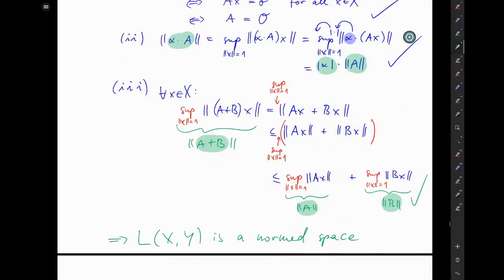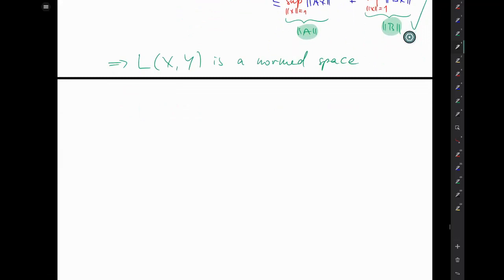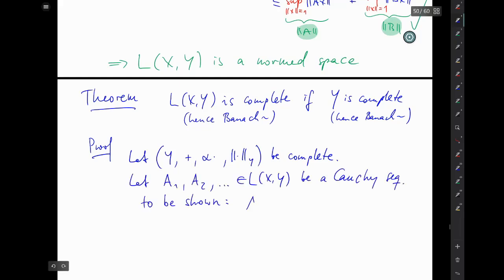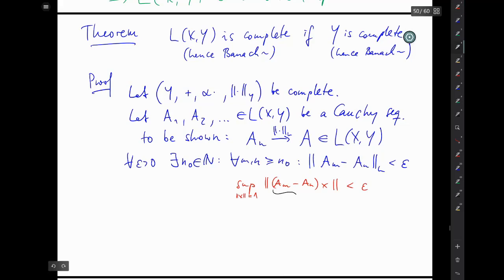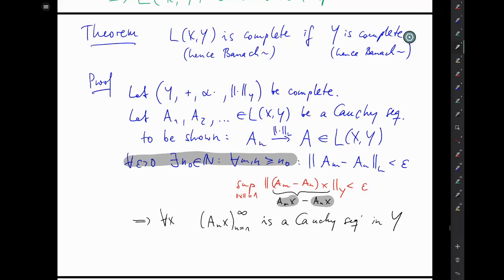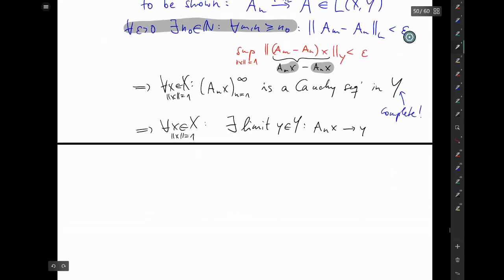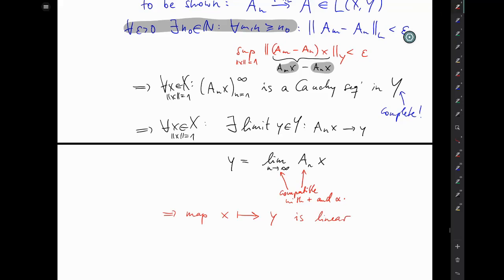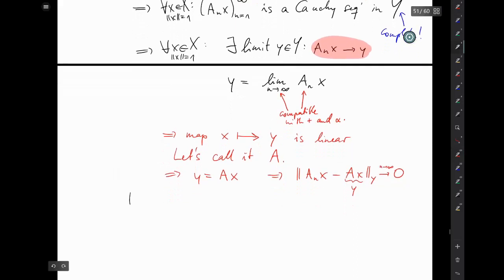Approx&Stab - 2. Crash course on Functional Analysis (C2-22): Linear operators V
Linear operators:
L(X,Y) is a Banach space if Y is one